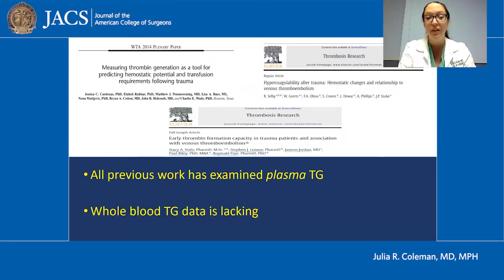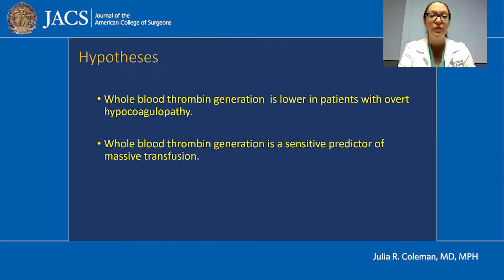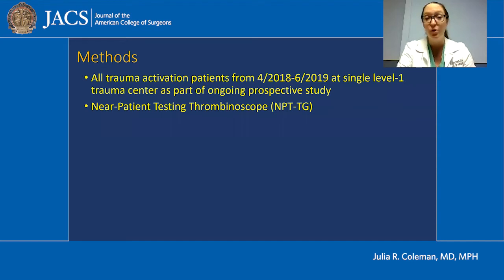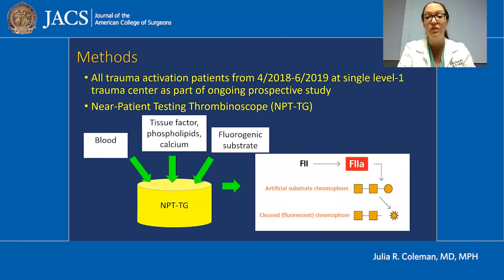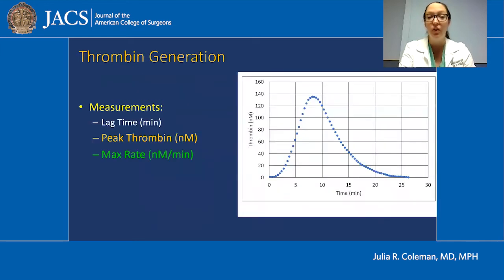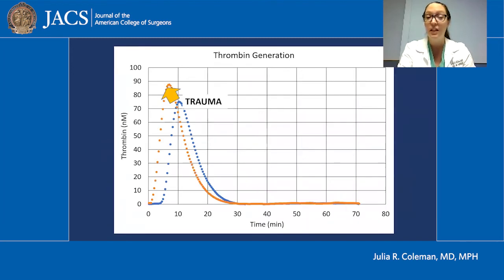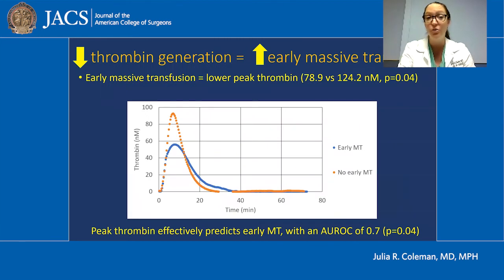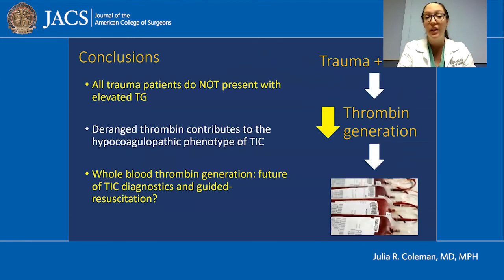JACS Talking Points: Whole Blood Thrombin Generation in Severely Injured Patients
Dr. Coleman discusses her recently published article in JACS, Whole Blood Thrombin Generation in Severely Injured Patients Requiring Massive Transfusion.
Coleman J, Moore E, Samuels J, et al. Whole Blood Thrombin Generation in Severely Injured Patients Requiring Massive Transfusion. J Am Coll Surg. 2021; 232.